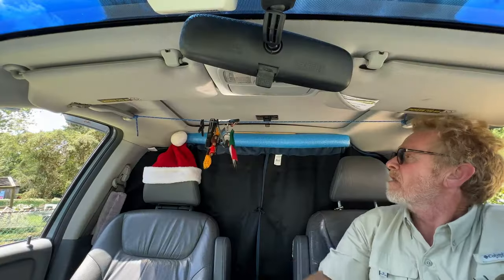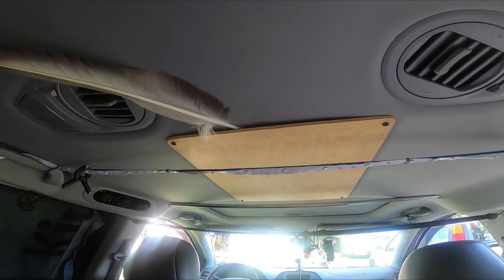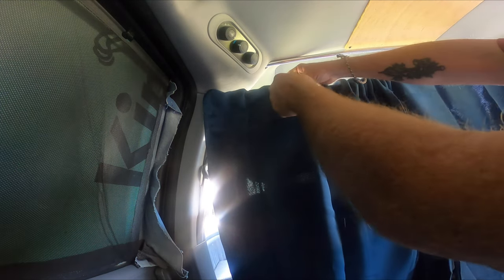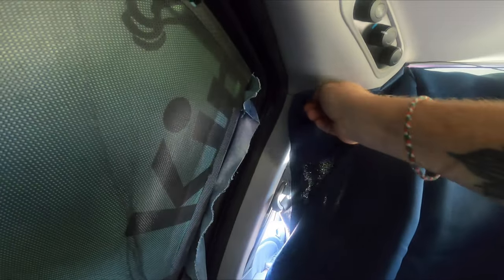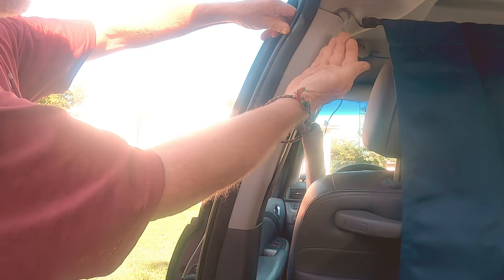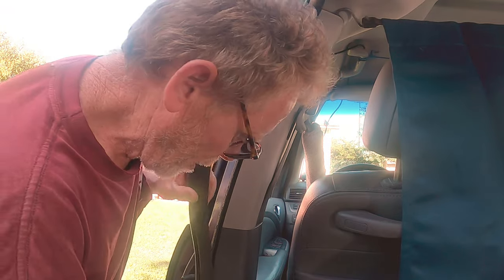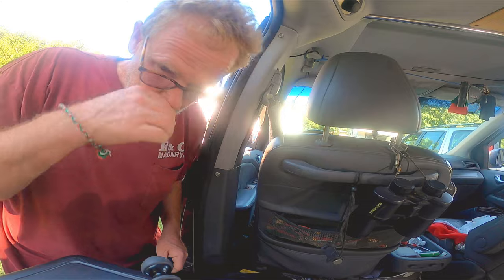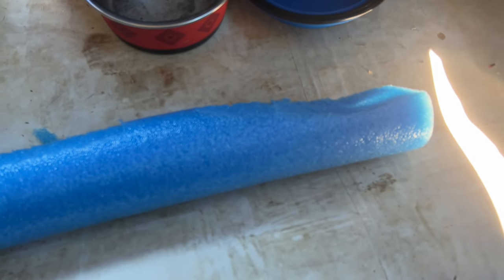LIGHTPROOF CURTAIN DIVIDER FOR MY MINIVAN CAMPER.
I did this job in summer of 2022. It's now a year later and I have not changed a thing with this curtain setup. It's good at keeping light and heat where they belong.